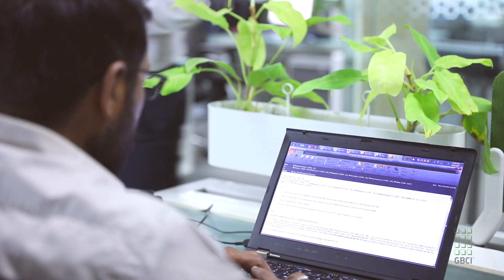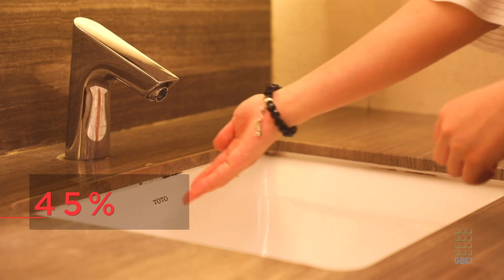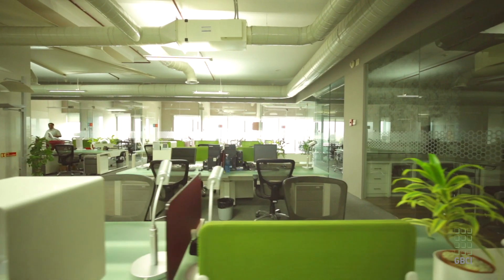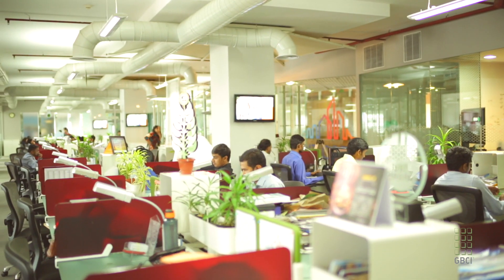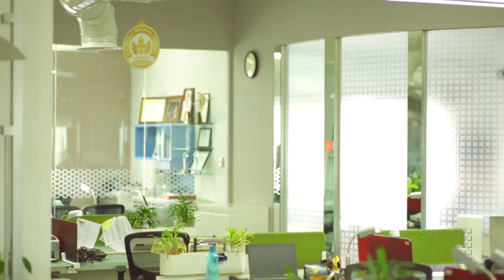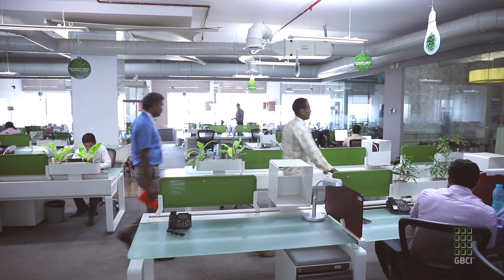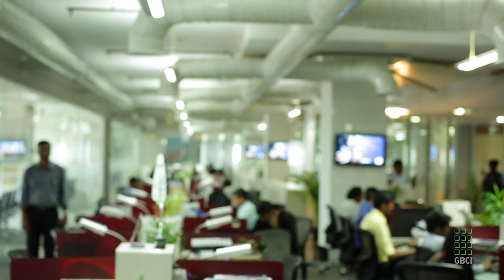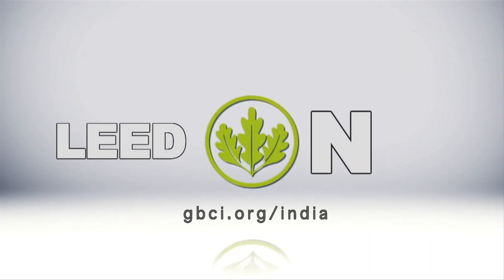LEED On: Saint-Gobain India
According to global glass manufacturer Saint-Gobain, when manufactured sustainably, glass not only contributes an aesthetic benefit, but it also contributes greatly to a building's comfort and efficiency. With this vision in mind, Saint-Gobain is continuously exploring new ways to blend its latest research and development with the rigorous parameters of LEED. These efforts have been reinforced by Saint-Gobain’s own corporate embrace of LEED, including for its corporate headquarters in Chennai, India. Initially LEED-certified in 2013, the building was recently recertified as LEED Gold.